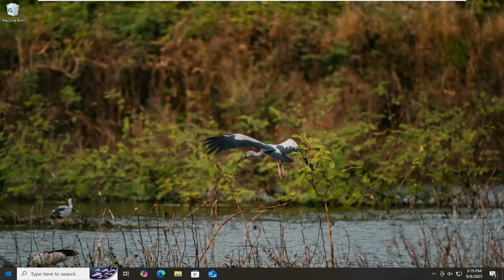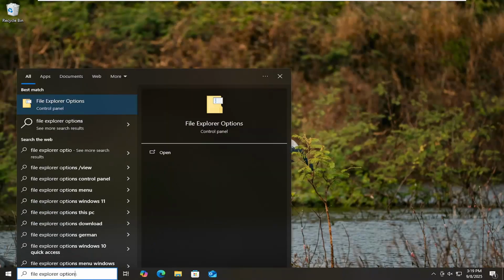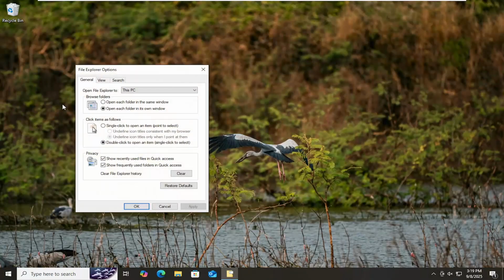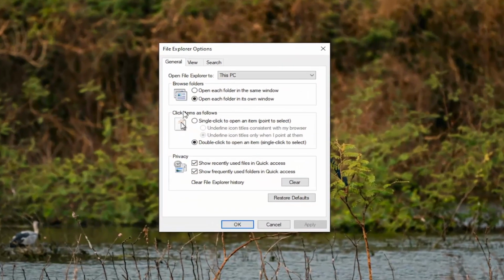How To Fix Mouse Double Clicking on Single Click on Windows [Solution]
This video tutorial explains how to fix the issue of a mouse double-clicking when only a single click is intended on Windows 10, helping users restore accurate and responsive mouse functionality. It highlights common causes such as hardware wear, driver issues, or incorrect settings that can interfere with normal clicking behavior. Viewers will gain insights into troubleshooting and adjusting mouse configurations to ensure precise input. The tutorial emphasizes understanding mouse settings to maintain a reliable and efficient Windows 10 experience.

Issues addressed in this tutorial:
mouse double clicking single click Windows 10
fix mouse click issues Windows 10
Windows 10 mouse settings guide
troubleshoot mouse double click problem
adjust mouse click speed Windows 10
Windows 10 input device tutorial
restore mouse functionality Windows 10
Windows 10 pointer control issues
manage mouse options Windows 10
Windows 10 desktop navigation guide

The video also explores scenarios where double-clicking problems can disrupt workflow, gaming, or design tasks. It highlights how proper management of mouse settings and hardware can restore normal functionality. Viewers learn how troubleshooting and configuring mouse options contributes to a smoother and more precise Windows 10 experience. This tutorial provides practical guidance for users seeking better control over their PC input devices.